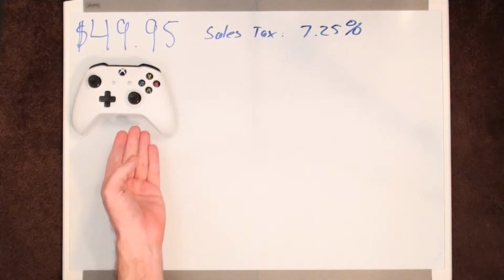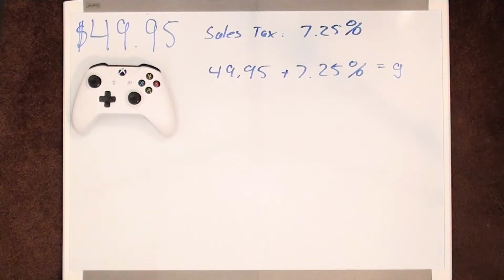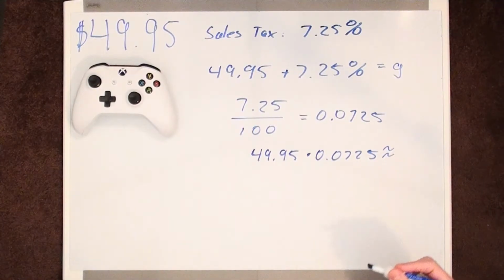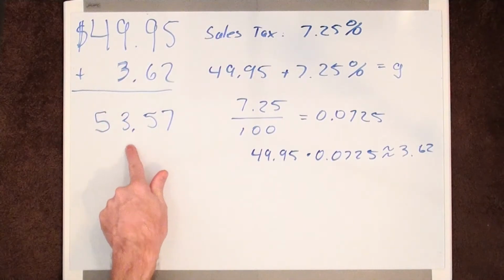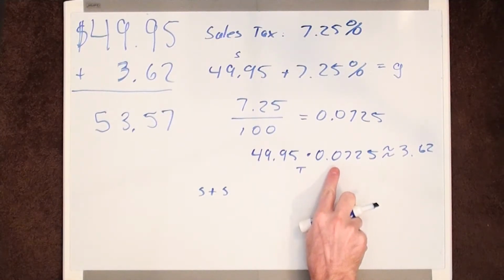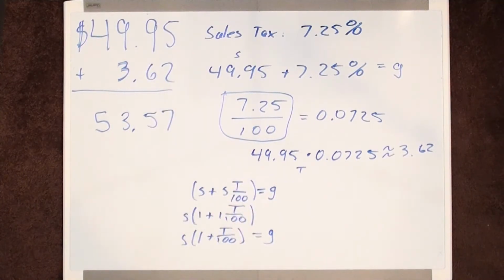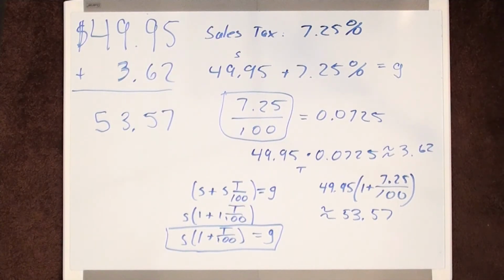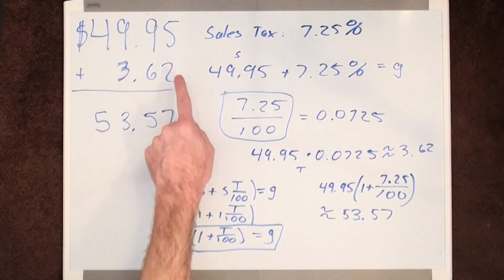Tutorial On Applying Sales Tax To An Item To Get A Grand Total With Algebra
Adding sales tax to a sub total to get the grand total purchase price of an item using simple algebra.